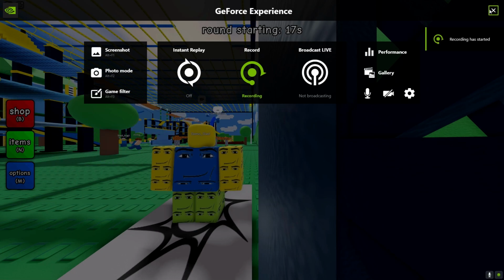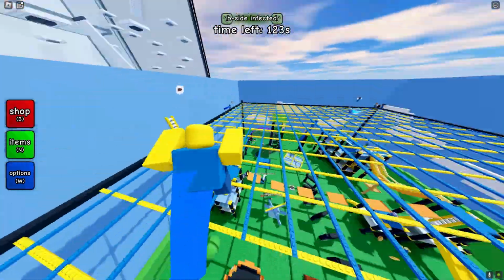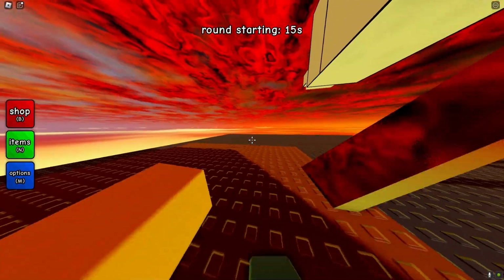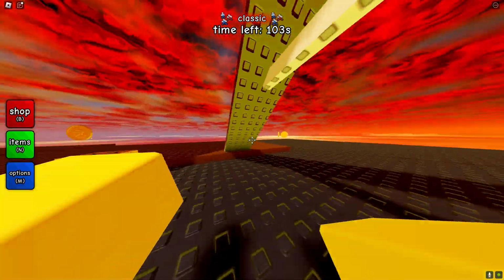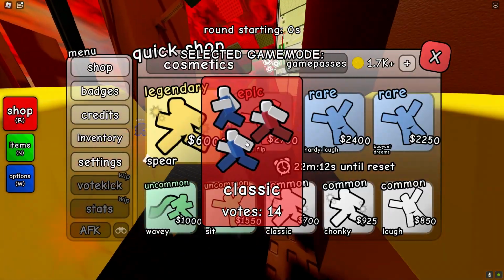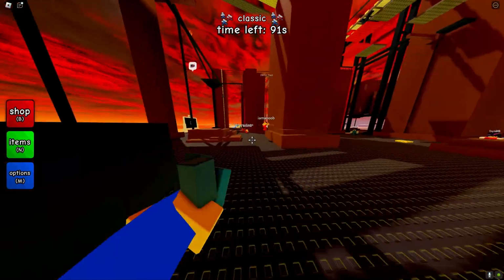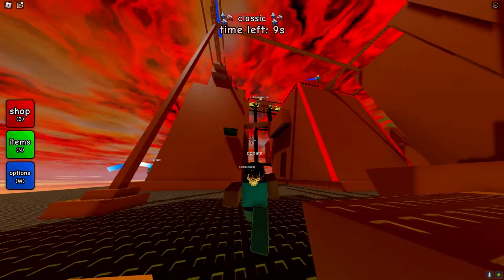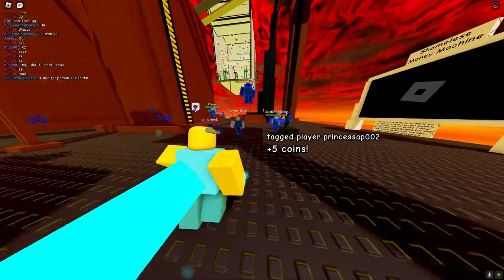TUTORIAL ON HOW TO GET BETER AT UNTITLED TAG GAME